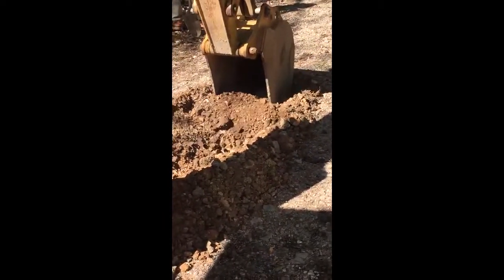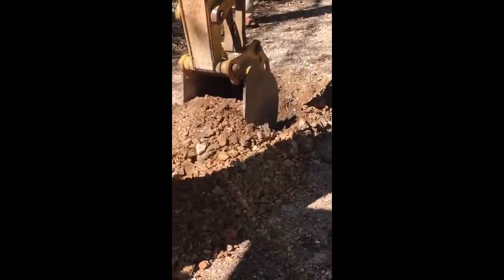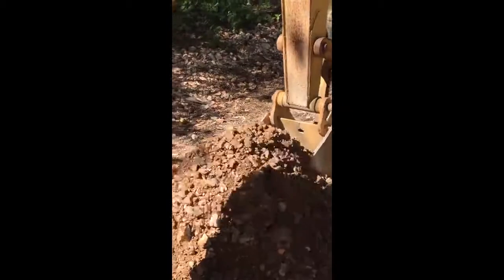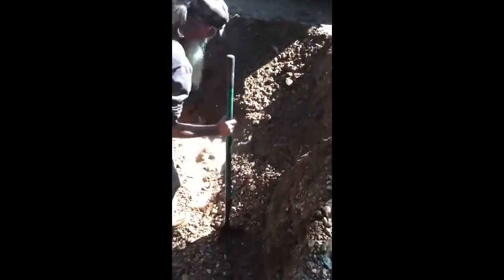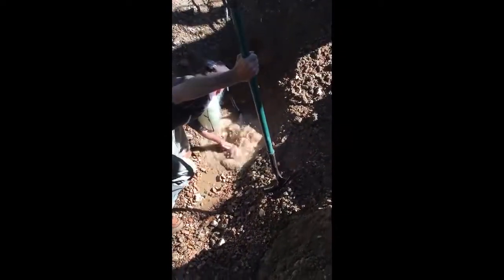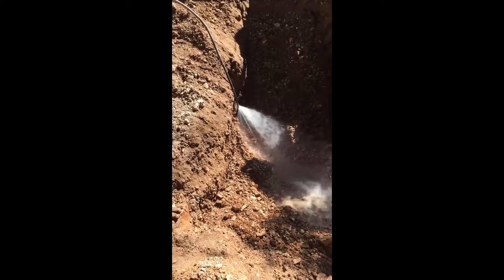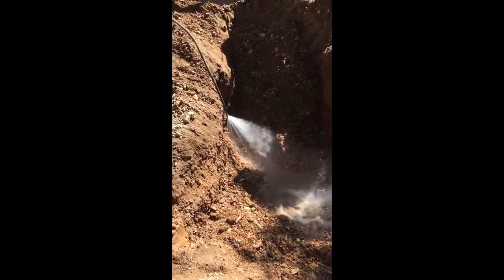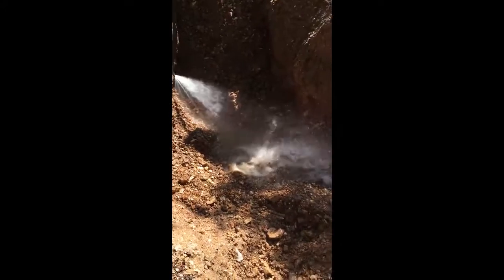Water Line Leak Detection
Hidden leaks can cost a community thousands of dollars.  It can be difficult to pinpoint leaks in underground water lines. Our friends at the Oklahoma Rural Water Association made this video to illustrate this point!